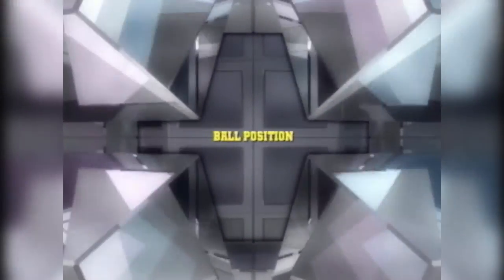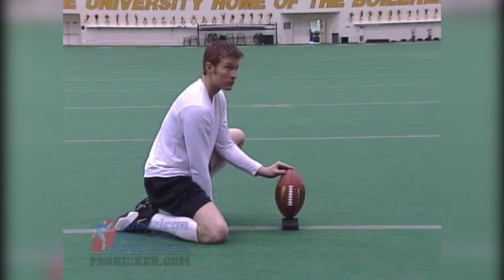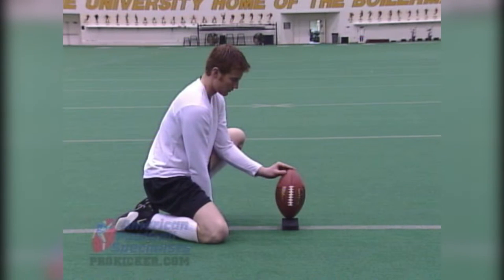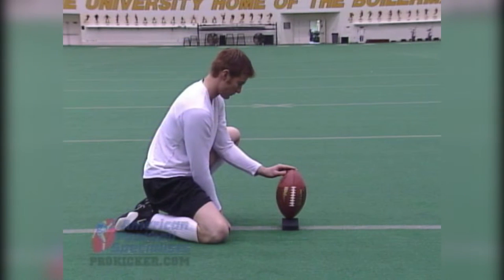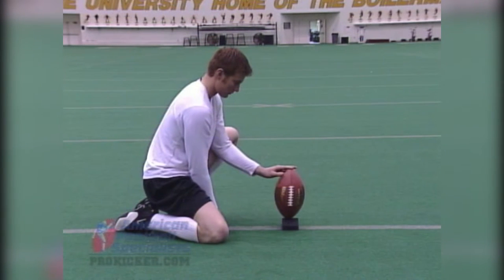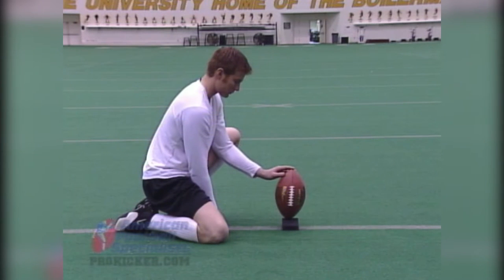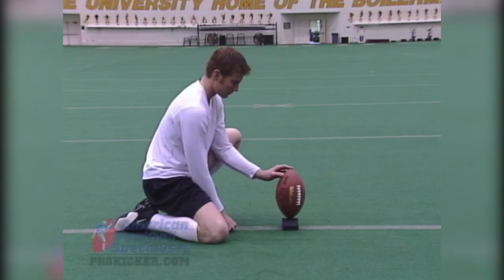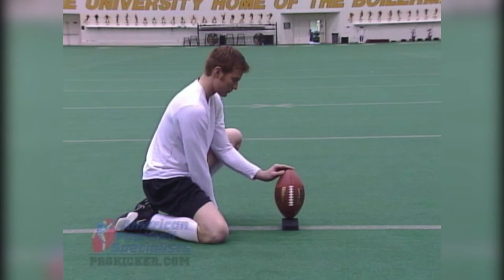How to Kick a Football with Travis Dorsch - "Ball Position" Kicking Lesson 6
Senior Instructor for Ray Guy Prokicker.com Kicking Camps-
Travis Dorsch focused on academics while competing in baseball and football at Purdue University. On the football team, he set several records, including career scoring (355 points), career field goals (68) and career punting average (48.5). He was named a consensus All-American and won the 2001 Ray Guy Award as the nations best punter.

Dorsch left an indelible mark as a Boilermaker. He’s the only athlete in school history to have kicked a field goal and thrown a touchdown in football, and hit a home run and recorded a win as a pitcher in baseball. As a 6-foot-7-inch football kicker and punter, he was selected in the fourth round of the 2002 NFL Draft by the Cincinnati Bengals. He spent time on NFL rosters in Cincinnati and Green Bay and also played NFL Europa before retiring to pursue his graduate education. He quenched his thirst for knowledge by completing his doctoral degree in 2013.

Combining a love for learning with a passion to give back to the sports Dorsch found his calling as a developmental researcher studying youth sports and the impact it has on the family as an assistant professor at Utah State University. As the founding director of Utah State’s Families in Sport Lab, his research is targeted at understanding the impact of parental involvement in youth sports, its impact on family relationships, and the outcomes of parent support and pressure in youth and adolescent sports.

In this instructional program – Lesson # 6 “Ball Position” – Travis Dorsch will be your personal kicking coach. He will share the secrets that made him the most prolific kicking and punting combination specialist in college football history! Through actual demonstration he will teach step-by-step the sound biomechnical techniques of kicking that he developed along with innovative practice drills that enabled him to perform for his team at a record setting pace!